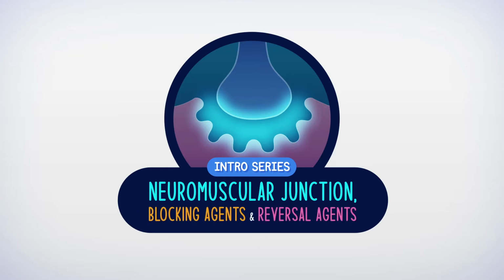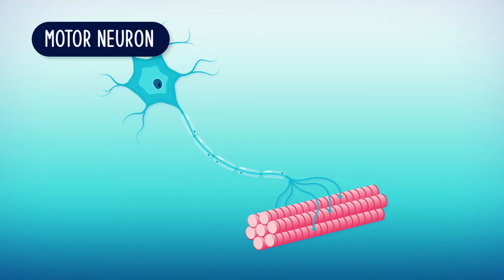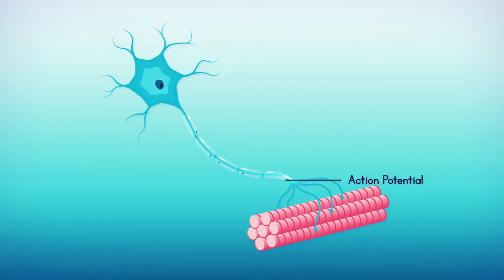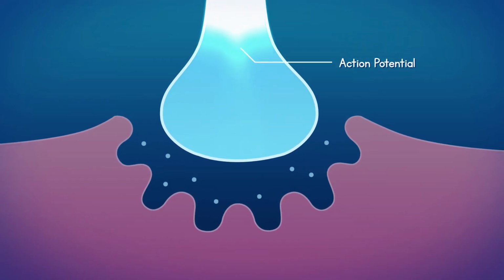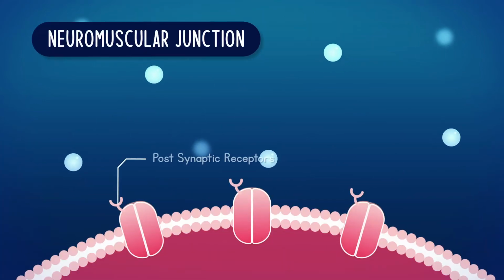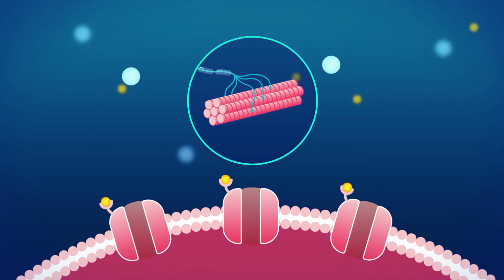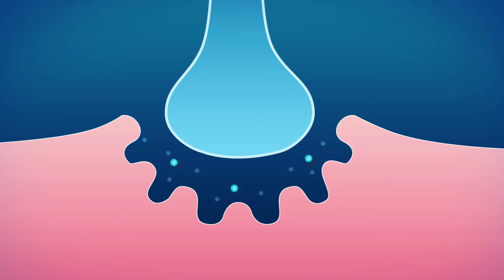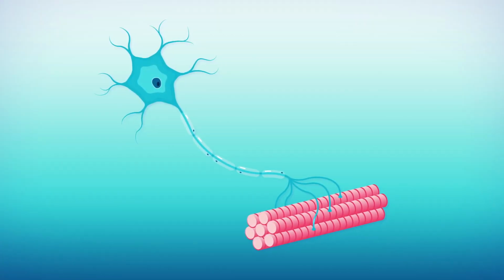The Neuromuscular Junction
A basic introduction into the Neuromuscular Junction, Neuromuscular Blocking Agents (NMBAs) and Reversal Agents. This video is part 1 of 3 and focuses on the neuromuscular junction, also known as the synaptic cleft, and how an action potential generated by a motor neuron results in a muscle contraction.

Learn more with free courses at the Xavant University